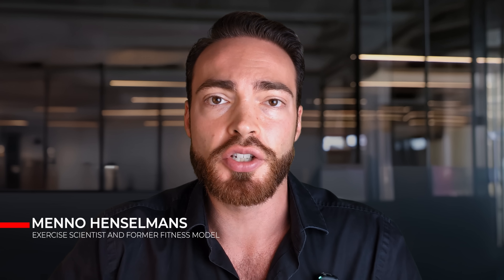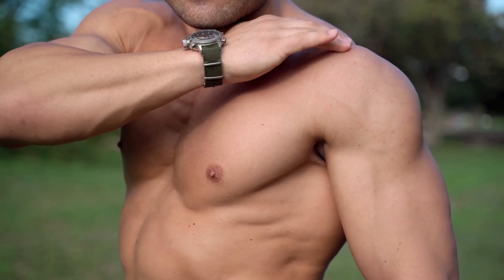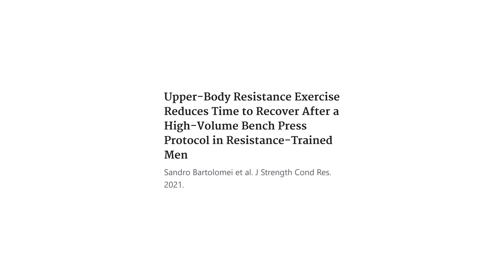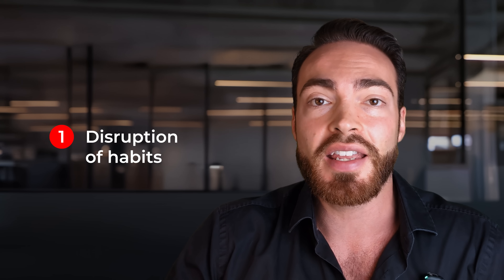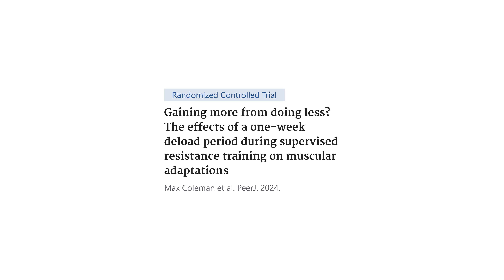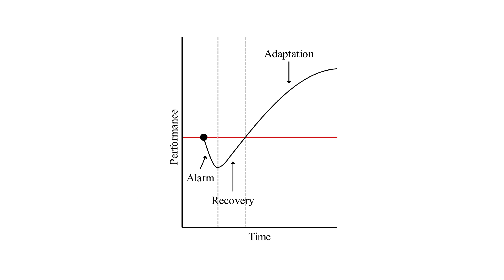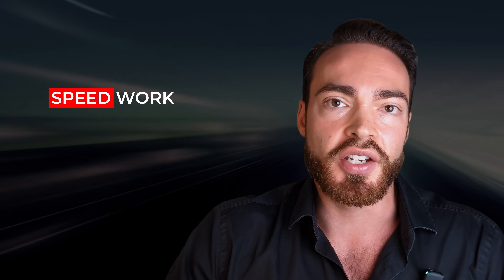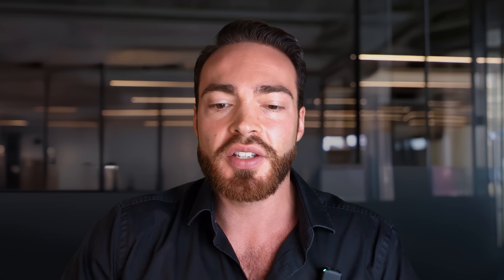This will improve your gains and reduce fatigue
Chapters:
00:00 Intro
00:32 What is a deload?
01:04 Implementation limitation #1: Gregorian calendar bias
02:08 Implementation limitation #2: A week off is a long period
03:32 Implementation limitation #3: Fatigue is local
04:38 Downside #1: Disruption of habits
05:09 Downside #2: Being sedentary prolongs recovery
05:23 Active recovery
06:02 Pitfalls of traditional deloading
06:45 My online PT Course
07:08 Reactive deloads
08:45 Speed work
09:40 Conclusion
10:40 When to implement reactive deloads?
11:50 Outro